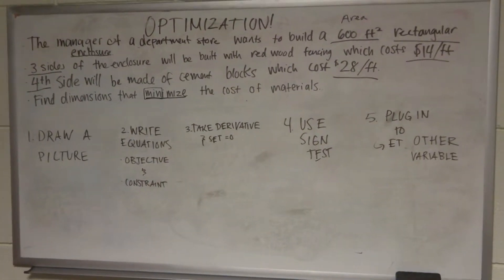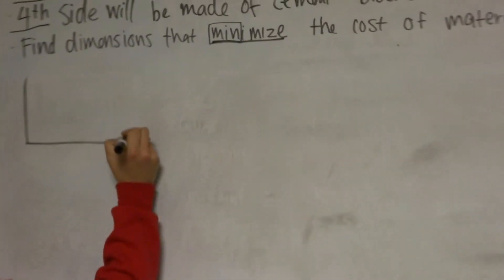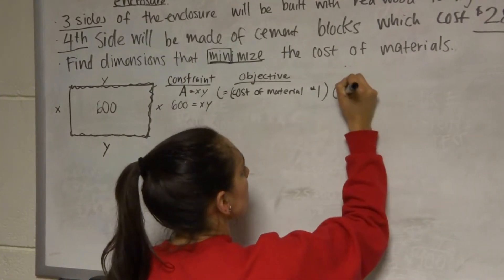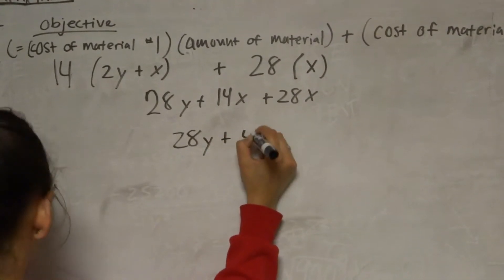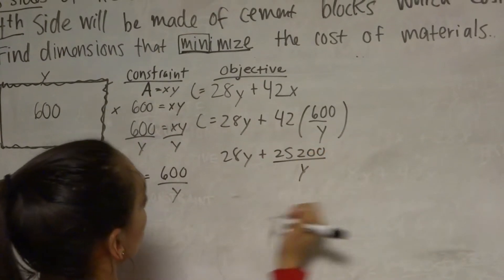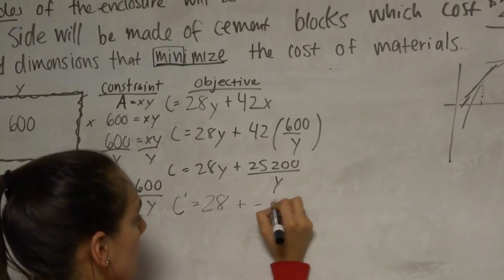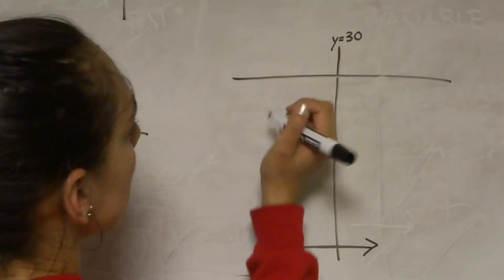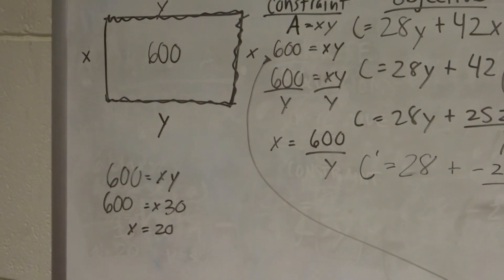Solving an Optimization Problem With a Constraint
Solving an optimization problem with constraints using the first derivative.